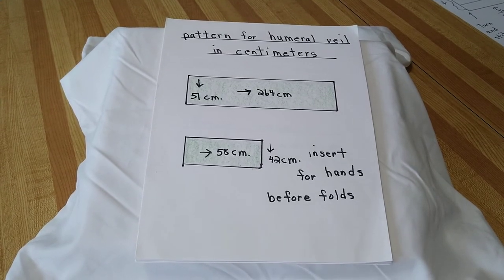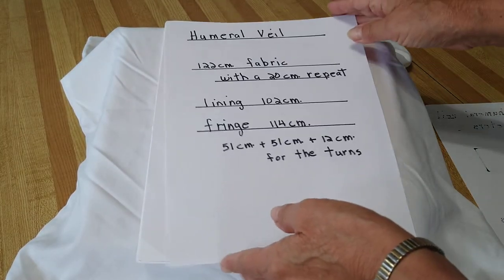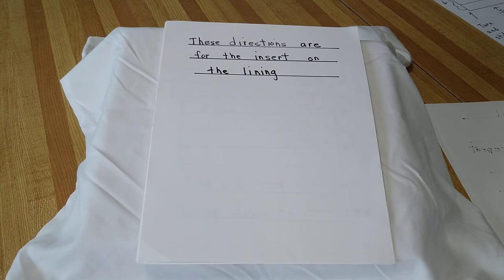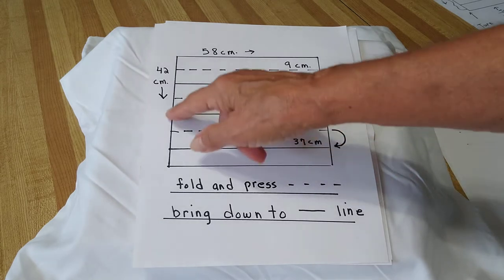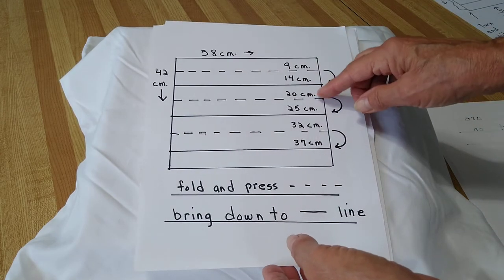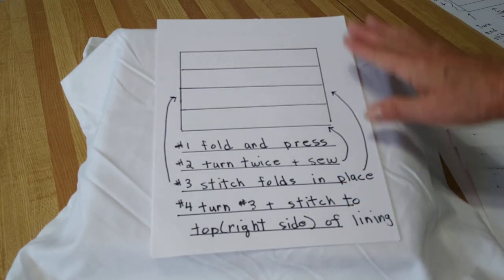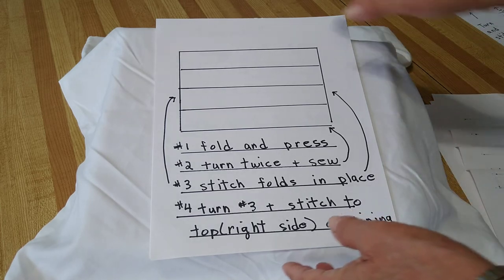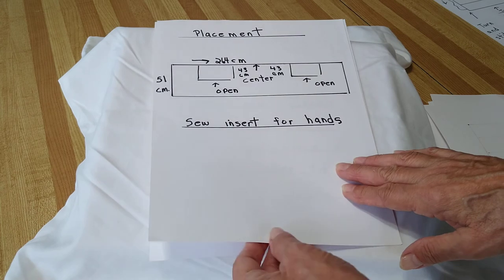humeral veil in centimeters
Pattern for the veil and insert for the hands. The insert had 3 folds to allow for the holding of the monstrance . Shows  the placement of the pocket and where to sew the clasp.l